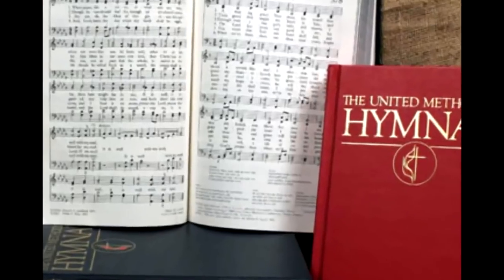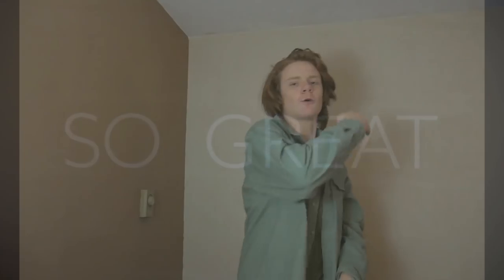WORST videos on the internet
✩ SOCIAL MEDIA ✩

MUSICALLY ➤ @ben_ulmer
➤I'm a weird ginger kid that loves to entertain people. I make comedy sketches, and very cheesy jokes.